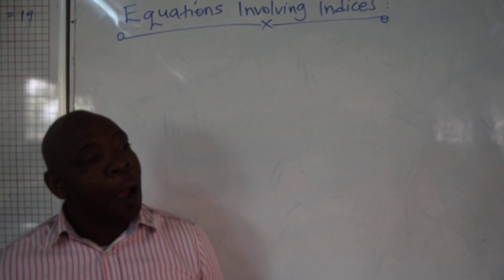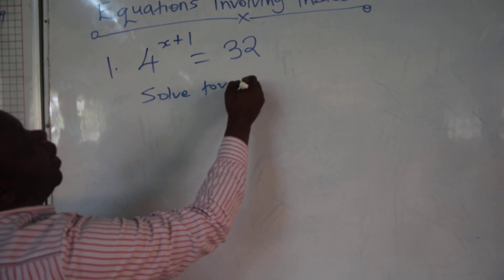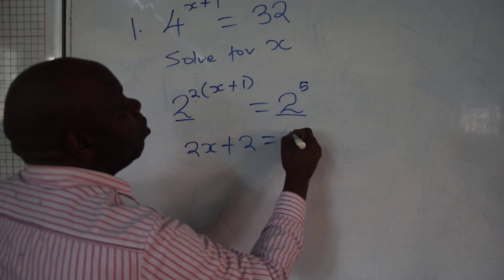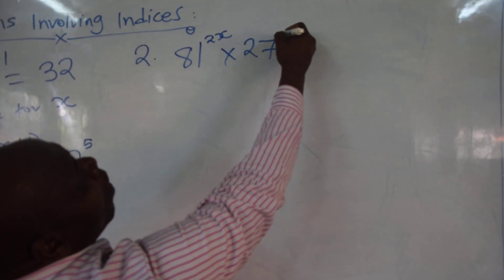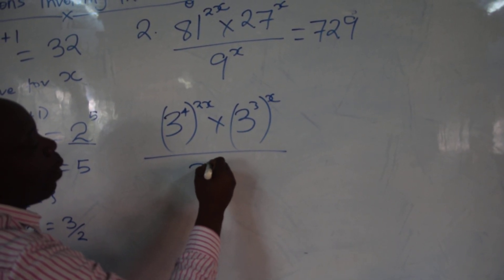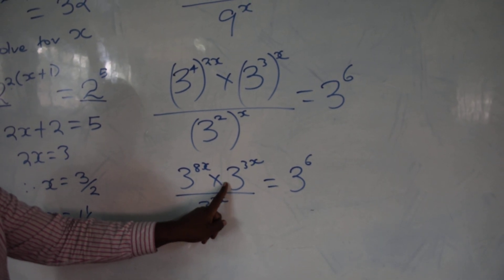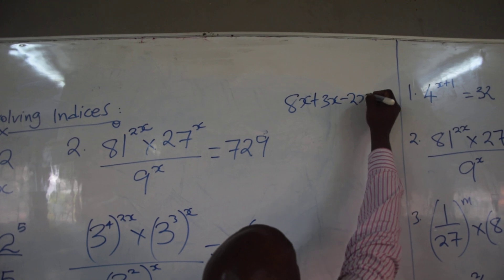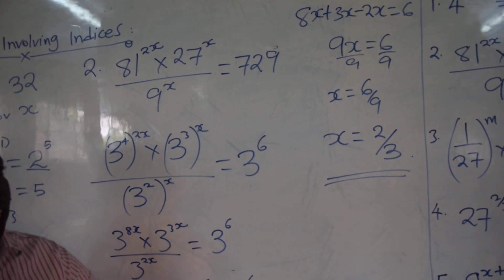Equations involving indices part 1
Application of laws of Indices